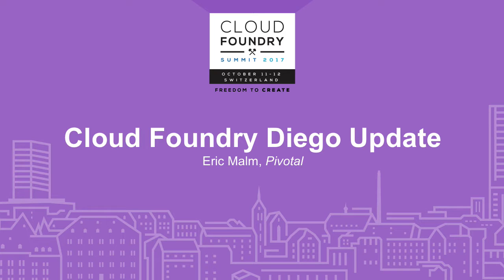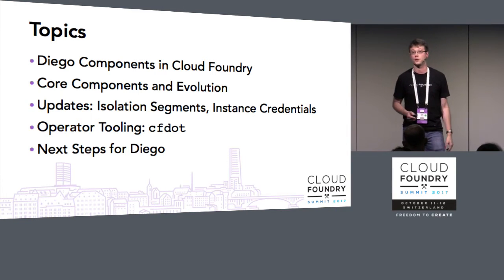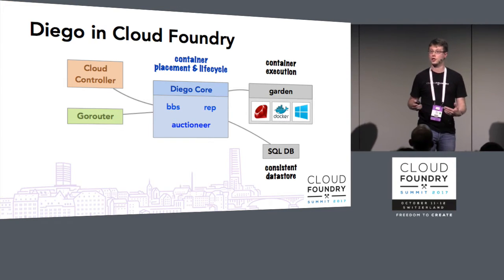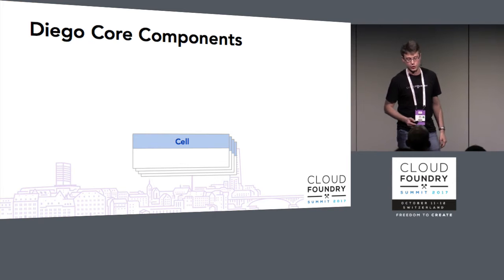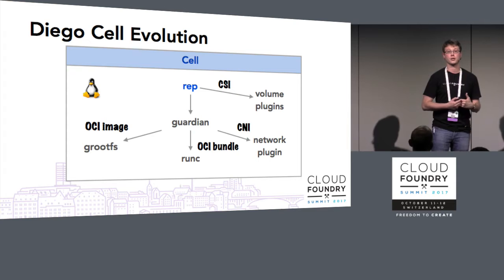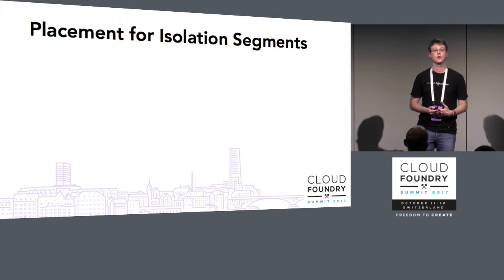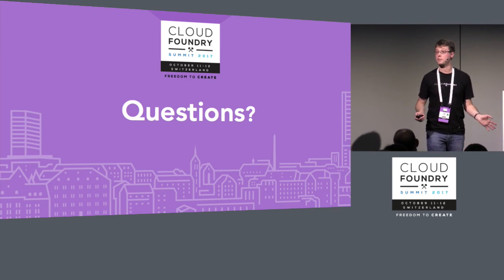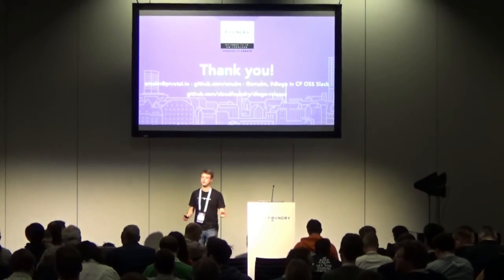Cloud Foundry Diego Update - Eric Malm, Pivotal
Do you love how simple and easy it is to push your application to Cloud Foundry but want to know what really happens to your app instances under the hood? Do you operate a Cloud Foundry deployment and need to understand how all its different components work together to keep applications running?

After years of development, Diego has now replaced the previous DEA system as the official container runtime at the heart of Cloud Foundry, capable of managing even the largest CF deployments. In this talk, the project lead for the Diego team will survey how the Diego components interact inside of CF to run application instances and tasks and then dive into how those interactions have evolved over the past year to improve system stability, security, and scale. This talk will also review how recent work in Diego supports powerful platform features such as isolation segments, zero-downtime application updates, and application-identity TLS certificates, how to use tooling such as the CF Diego Operator Toolkit ("cfdot") to inspect the app instances and CF components in a deployment, and other features that the core Cloud Foundry teams are working on or considering for development today.

After attending this talk, you'll be ready to operate your Diego-supported CF deployment with confidence and to take advantage of the powerful features it provides for your users and their applications.

About Eric Malm
Eric works at Pivotal Software as the Product Manager for the CF Diego team, and prior to that was a software engineer on the Diego and CF Runtime teams. He has presented at several previous Cloud Foundry Summit events as well as at many national and international academic conferences in mathematics, and is an award-winning teacher and lecturer. He holds a Ph.D. in Mathematics from Stanford University.